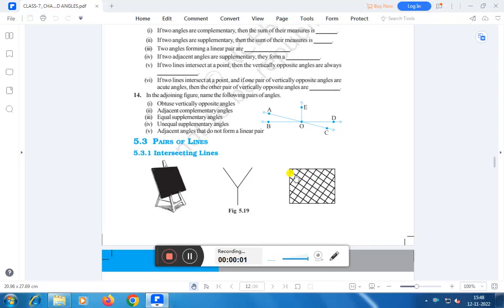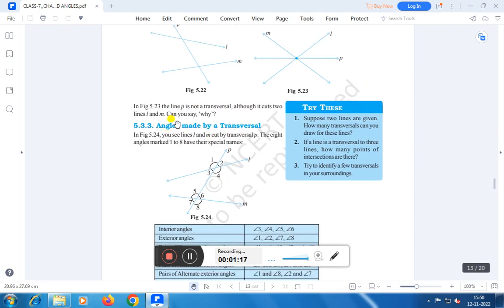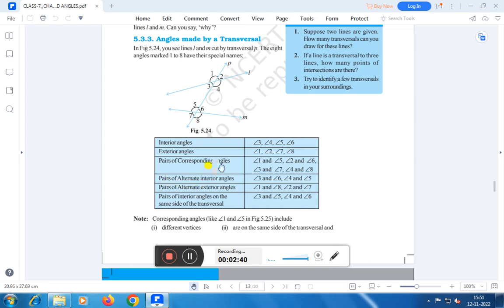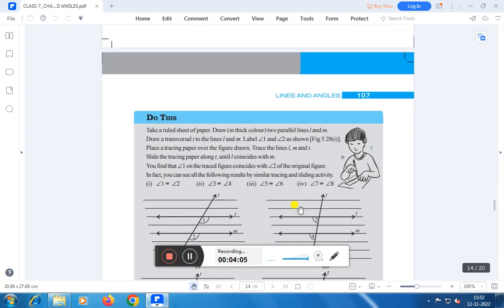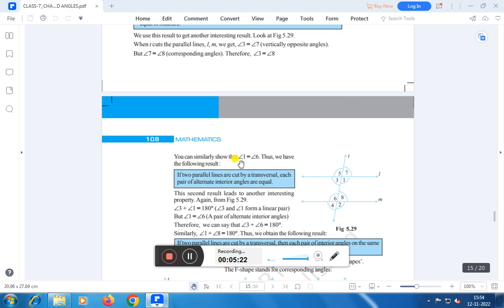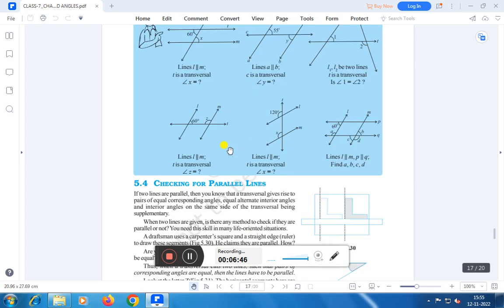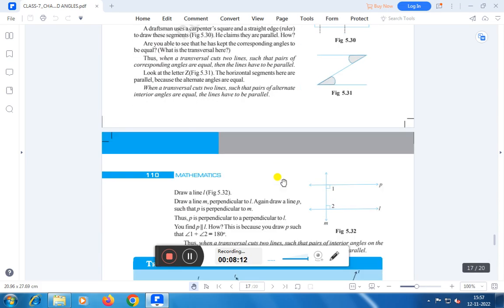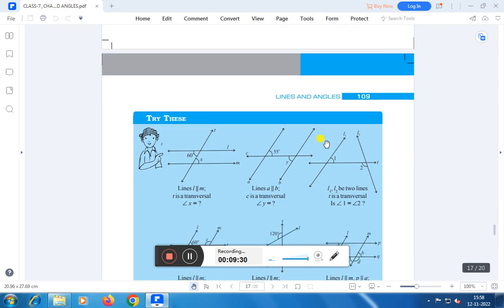EX- ,Q.NO- CH-5,CLASS-7 ,LINES AND ANGLES,MATHS,NCERT,CBSE